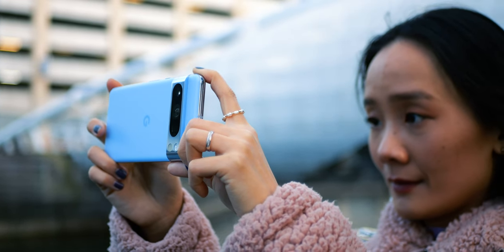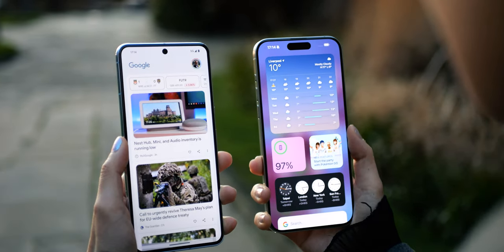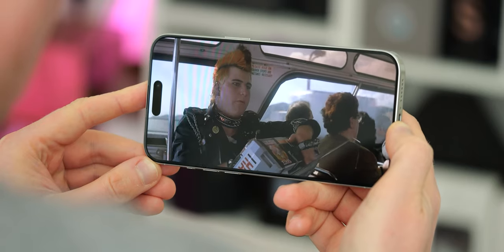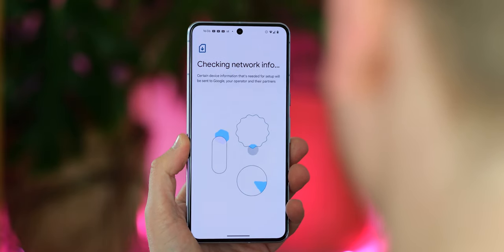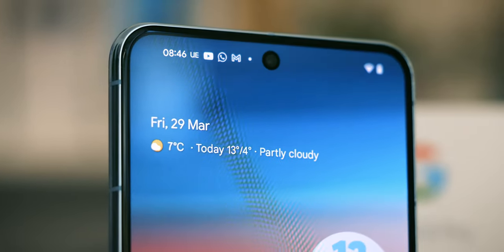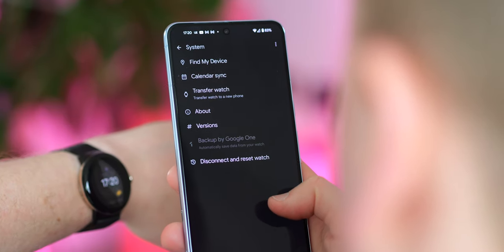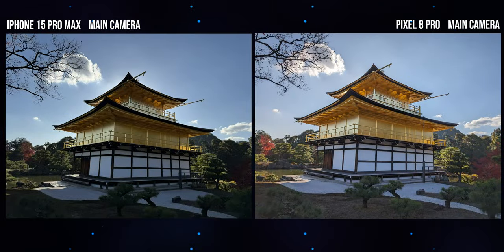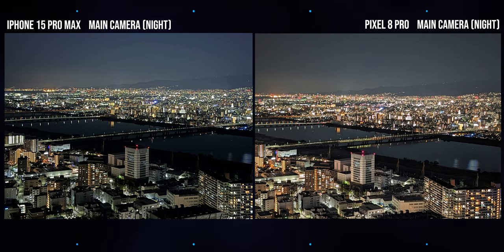Pixel 8 Pro vs iPhone 15 Pro Max: 6 Months Later, Who Wins? 👑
Just over six months ago I picked up a launch-day iPhone 15 Pro Max. And, a couple weeks later, because that's just how I roll, I also bought a Pixel 8 Pro.

For the past half a year I've used these two a LOT -- most of the time, one or both of these have occupied my pockets. I've taken them to six countries, shot thousands of photos and videos and used each of these alongside their respective ecosystem of accessories.

So this one's going to be a really tough choice, but as always we have to pick an overall winner...

0:00 Intro
0:49 Hardware & Design
2:28 Performance
4:55 Software & Ecosystem
10:31 Photo & Video
16:02 The Verdict